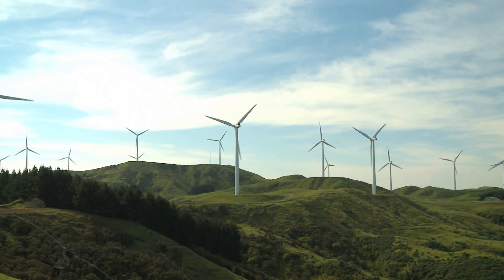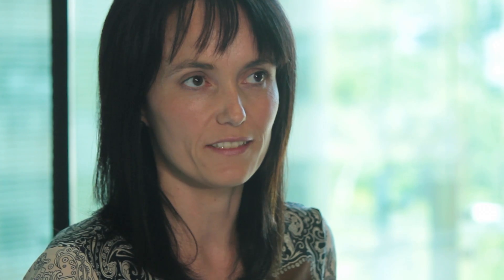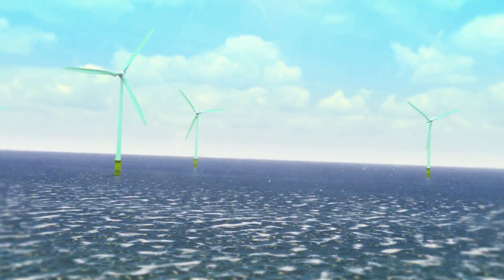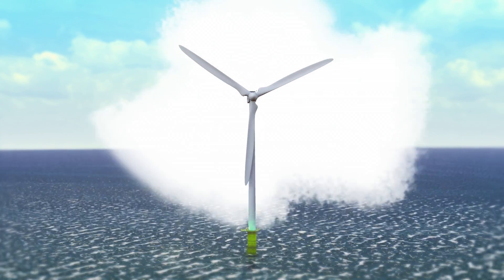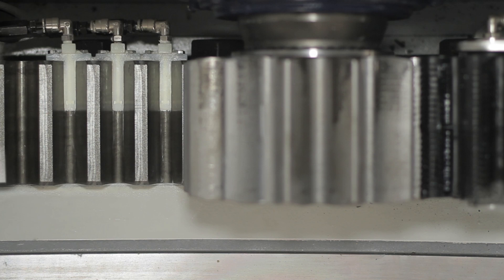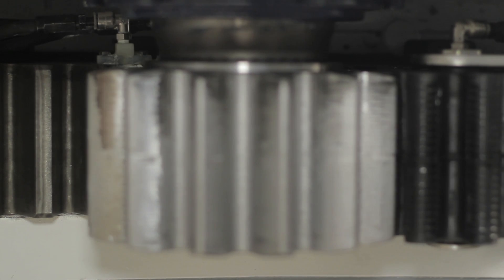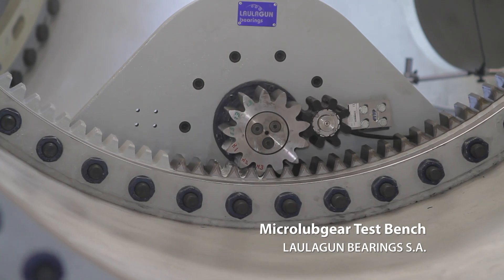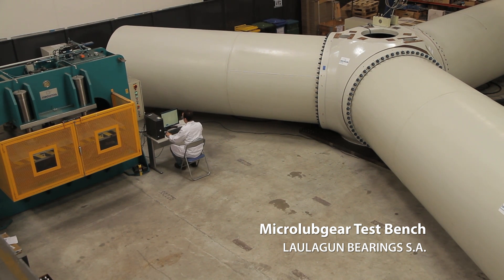The Microlubgear Project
The Microlubgear Project is an initiative funded by KIC InnoEnergy within the renewable energy field.  It consists of an automatic, retrofittable lubrication system for wind turbines that increases the energy generated and decreases the maintenance costs of wind farms.  Microlubgear takes advantage of micro-fabrication technologies to allocate in the root of the gear tooth a set of micro-nozzles that can provide the desired amount of grease in the appropriate place.